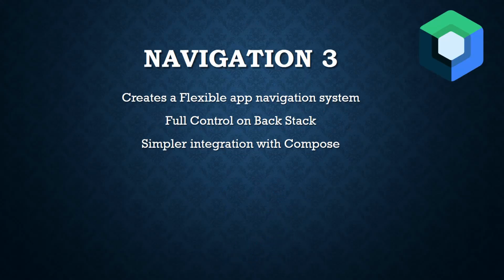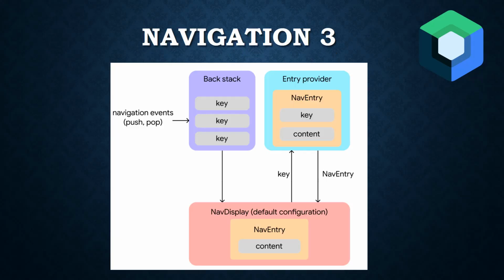1. Navigation 3 in Jetpack Compose – Full Beginner Guide [Ep. 1]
Welcome to the Jetpack Compose Navigation 3 – Full Course for Beginners

In this complete step-by-step tutorial series, you will learn how to implement modern navigation in Android apps using Jetpack Compose Navigation 3. Whether you're just starting with Compose or upgrading from older navigation approaches, this course will guide you from the basics to advanced concepts with real examples.